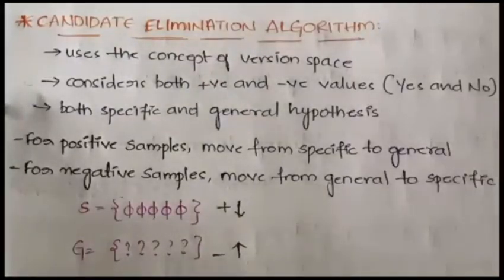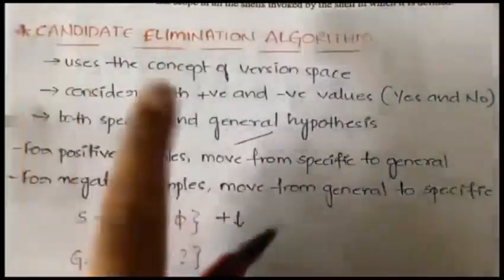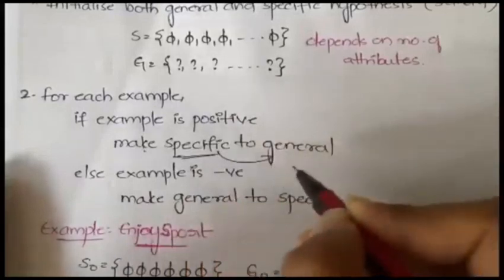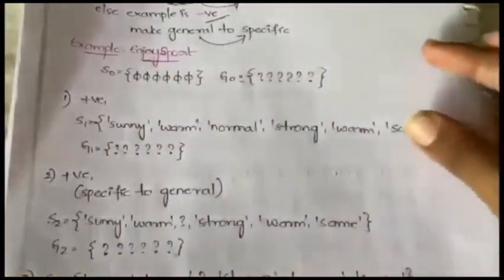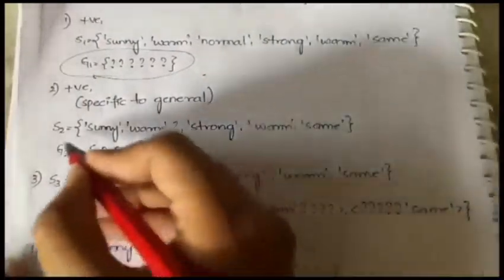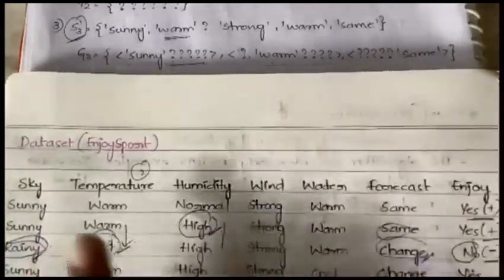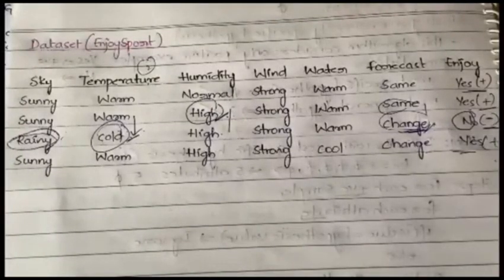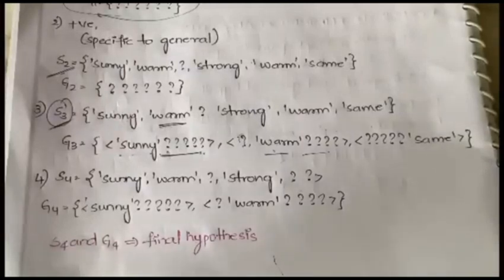Candidate elimination algorithm, Department of AD, Jai Shriram Engineering College